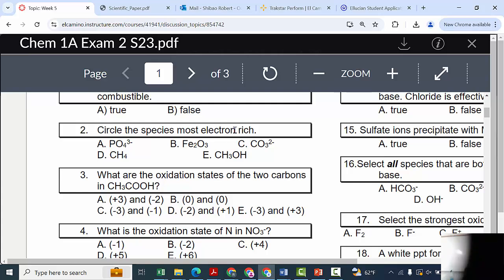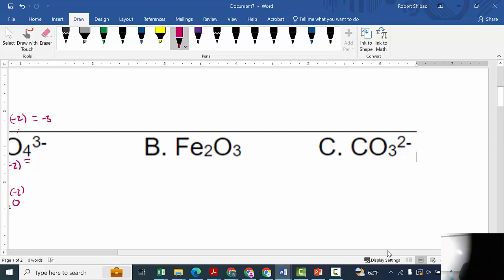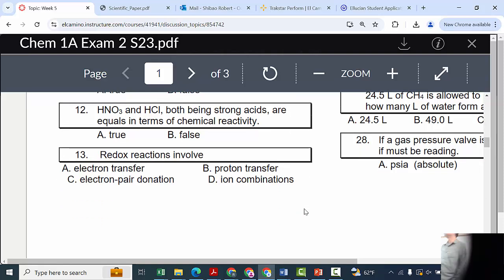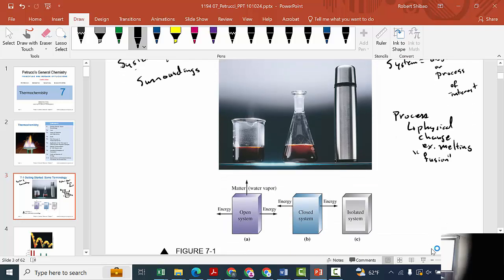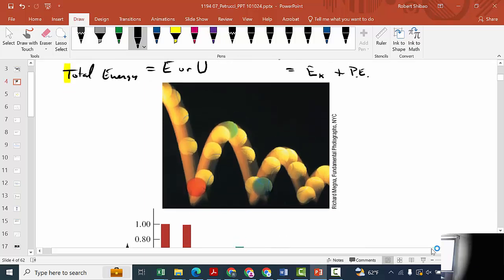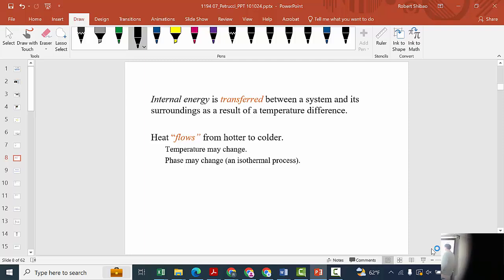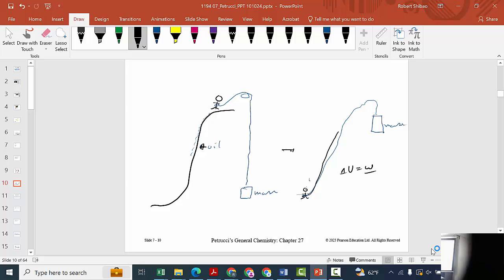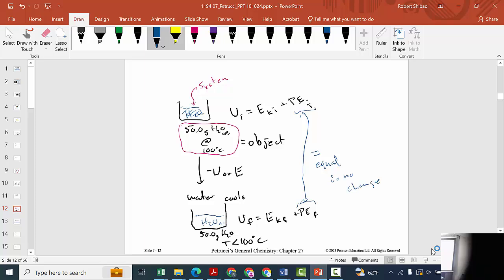Chem 1A 1194 101024